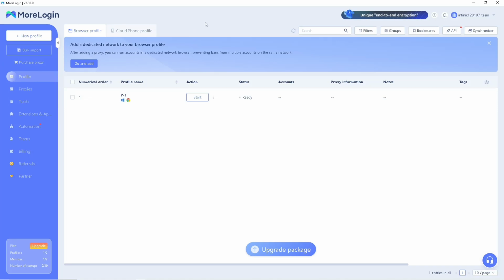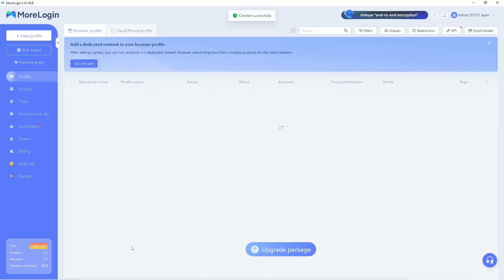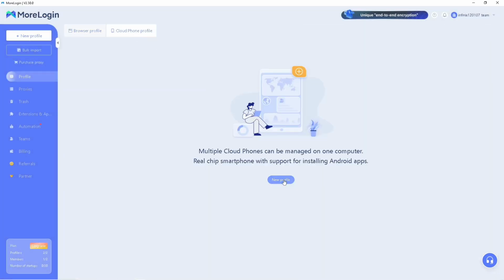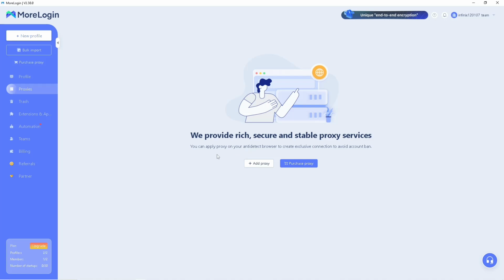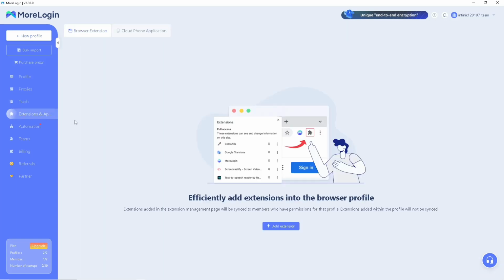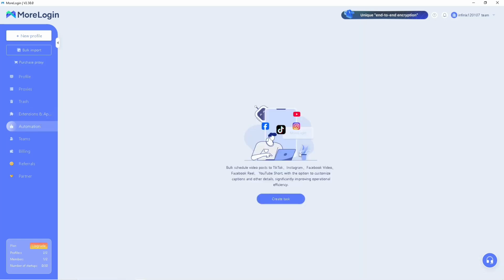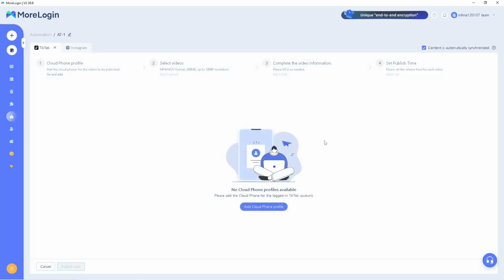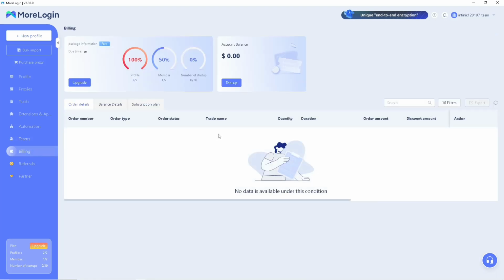MoreLogin Tutorial for Beginners (2025) Guide to Multi Account Management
In This Video, I Will Show You MoreLogin Tutorial for Beginners Guide to Multi Account Management